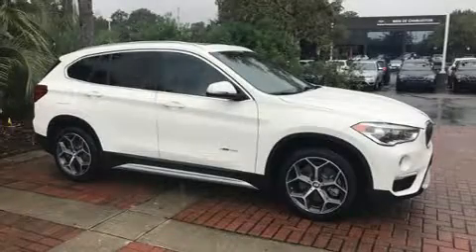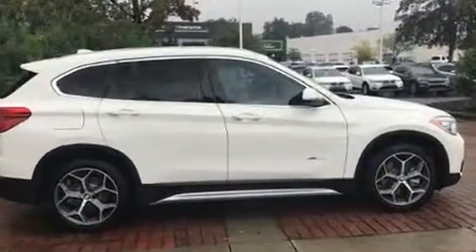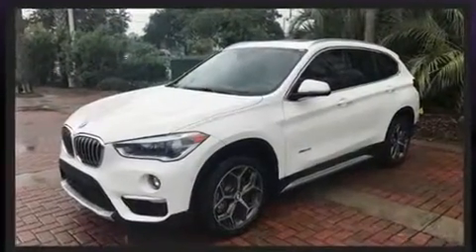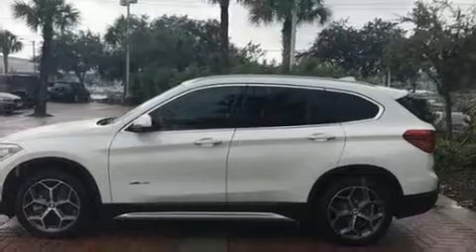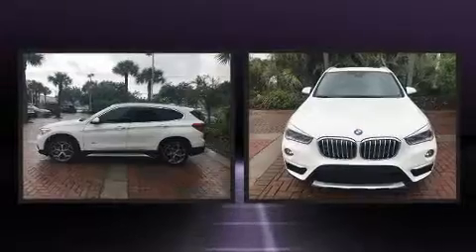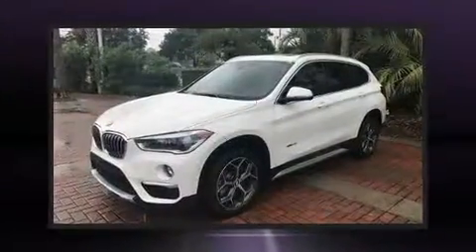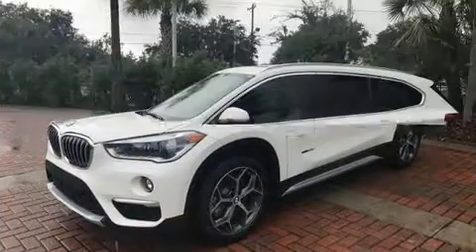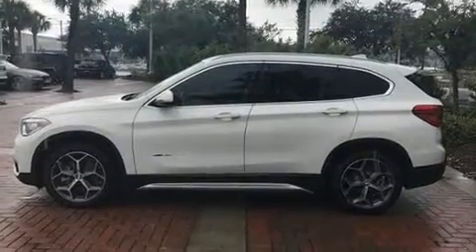2017 BMW X1 xDrive28i in Charleston, SC 29407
Rick Hendrick BMW Charleston
1518 Savannah Highway
in Charleston, SC 29407

Take command of the road in the 2017 BMW X1. With less than 4,000 miles on the odometer, this versatile and environmentally responsible vehicle provides both comfort and driving innovation! It features an automatic transmission, all-wheel drive, and a 2 liter 4 cylinder engine. A turbocharger further enhances performance, while also preserving fuel economy. Top features include rain sensing wipers, power front seats, an automatic dimming rear-view mirror, heated seats, tilt steering wheel, power door mirrors and heated door mirrors, a power rear cargo door, and the power moon roof opens up the cabin to the natural environment. BMW ensures the safety and security of its passengers with equipment such as: dual front impact airbags with occupant sensing airbag, front side impact airbags, traction control, brake assist, a panic alarm, an emergency communication system, and 4 wheel disc brakes with ABS. For added security, dynamic Stability Control supplements the drivetrain. This vehicle has achieved Certified Pre-Owned status, by passing BMW's rigorous certification process. We have a skilled and knowledgeable sales staff with many years of experience satisfying our customers needs. They'll work with you to find the right vehicle at a price you can afford. Stop in and take a test drive!